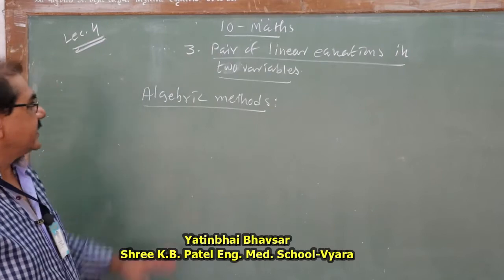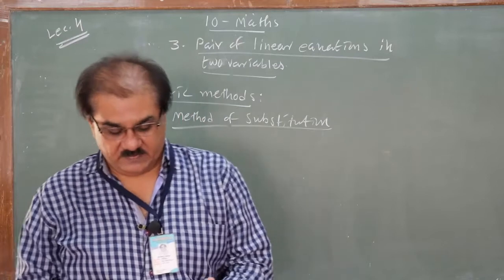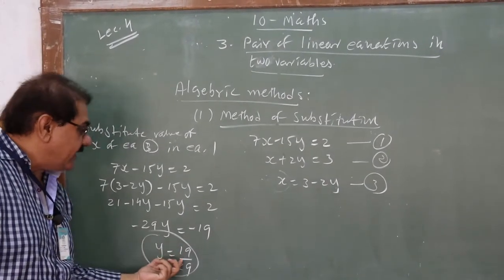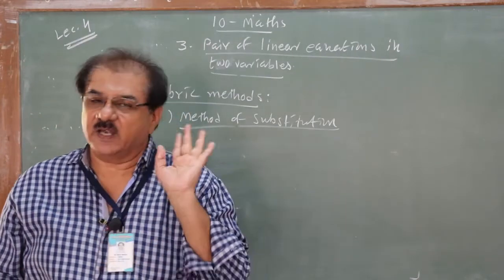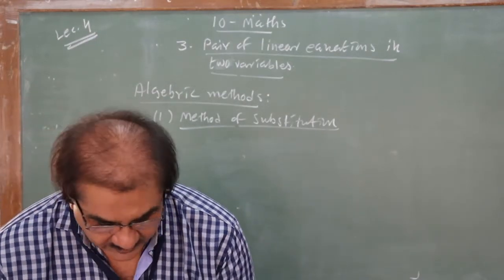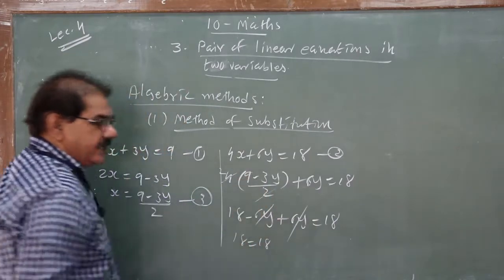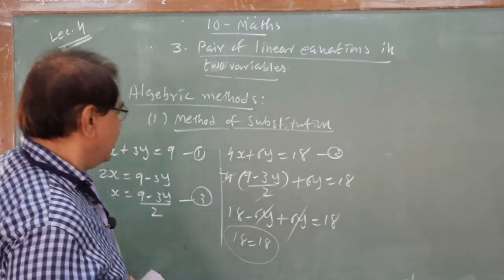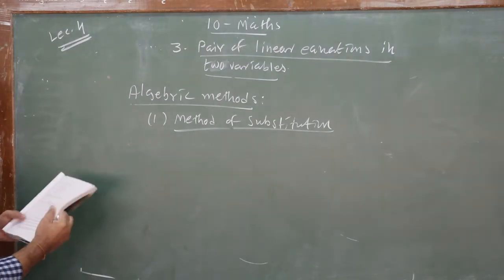Std 10, Maths, Cha 3, Part 04